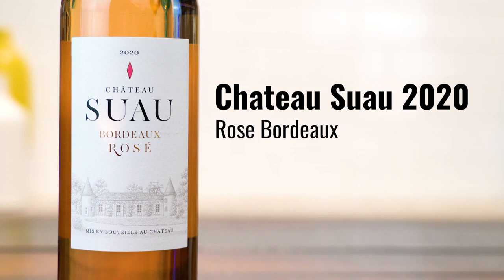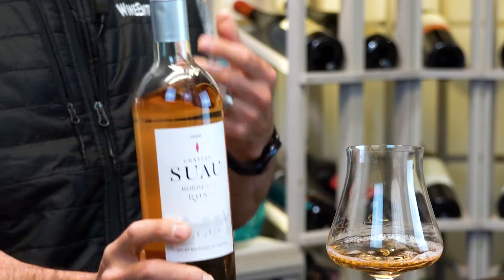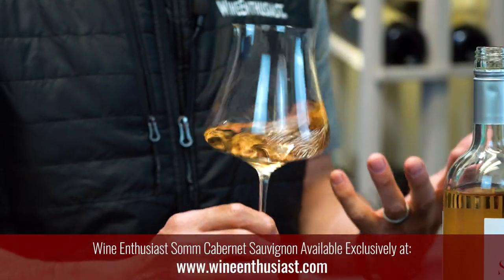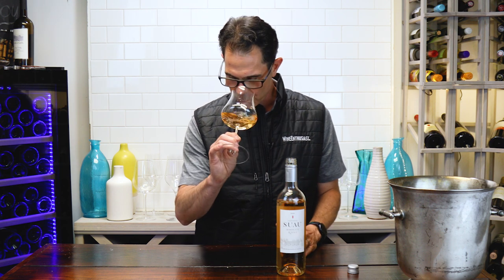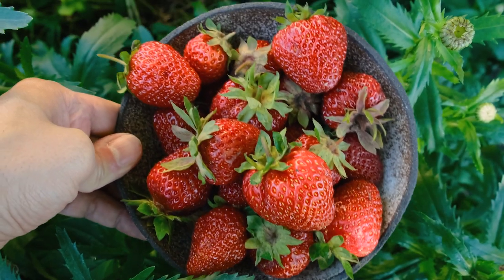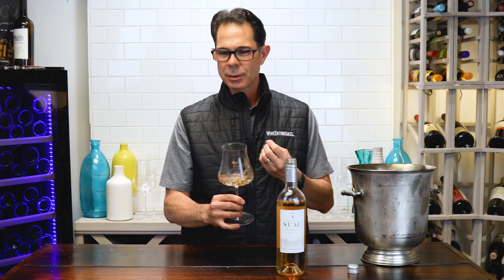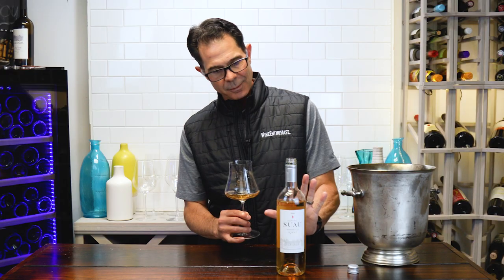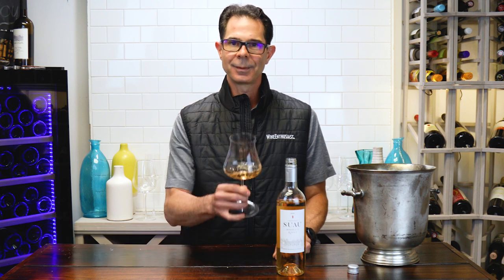Chateau Suau 2020 Rose Bordeaux | Wine Expressed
Château Suau is a beautiful 82-acre property, located south of the village of Capian, 35 km from Bordeaux.The vineyard is located in the Cadillac Côtes de Bordeaux appellation, and encompasses 66 hectares. In 2008, Château Suau began its conversion to organic farming. Since the 2014 vintage, all products are certified Ecocert and wines are produced under the direction of Michel Rolland. The vines for this Cab based rose are planted in gravel and clay while benefiting from favorable south-south-east facing slopes and plateaus.

Official Wine Shop Partner of Wine Enthusiast